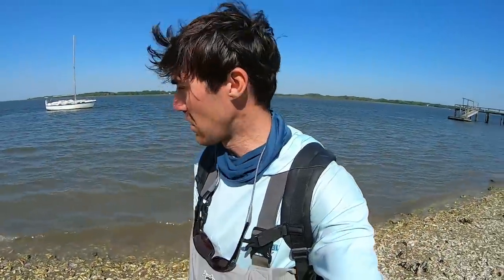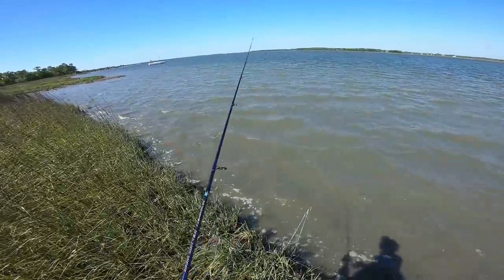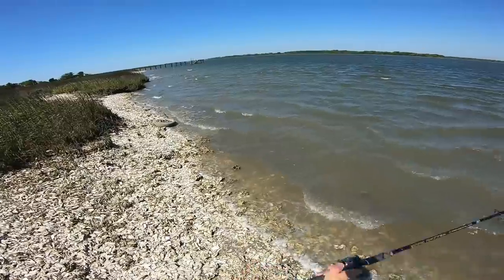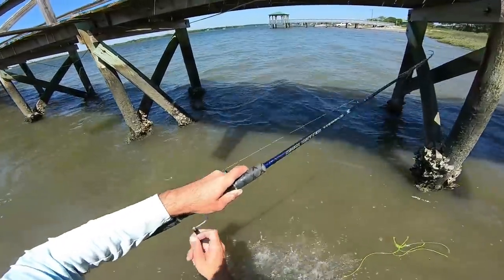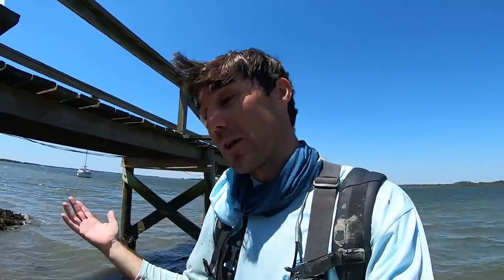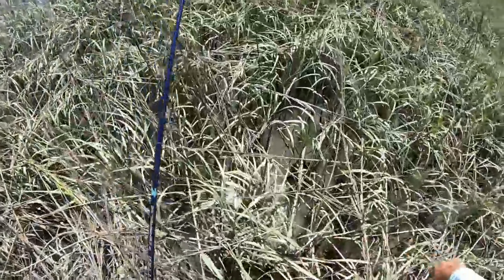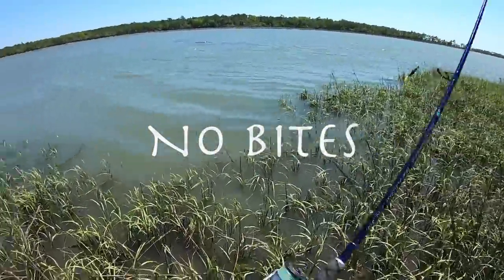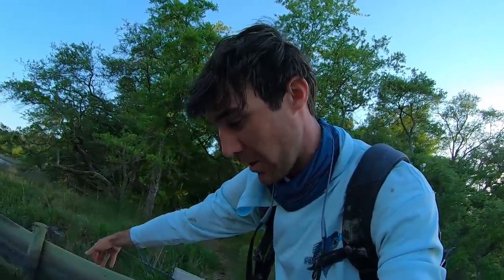Getting the Skunk Off My Back - Fishing For Whatever is Biting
3" Z-man Swimbait

I almost didn't make a video from this footage and outing but I felt like I was falling behind after not catching much the last few outings. Live to Fish, Fish to Live!!
Tight Lines,
Rich

Shrimp Pro Cure Scent

Setup1
Rod, 7'6" Fishaholic Inshore Series Darkmatter Spinning Rod. (Coming Soon)
Reel, 4000 Stradic
Leader, 30lb Fluoro